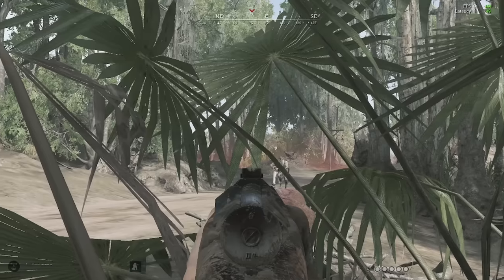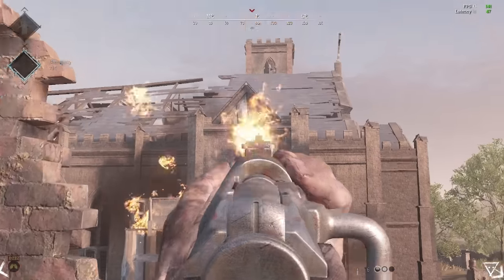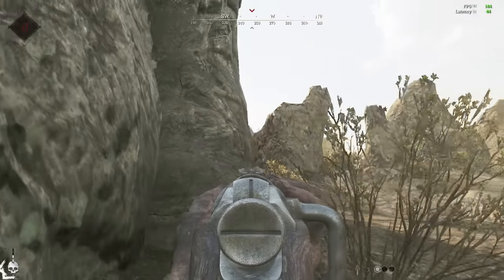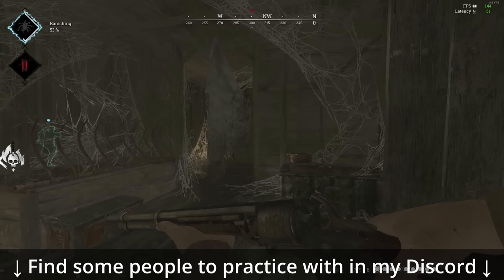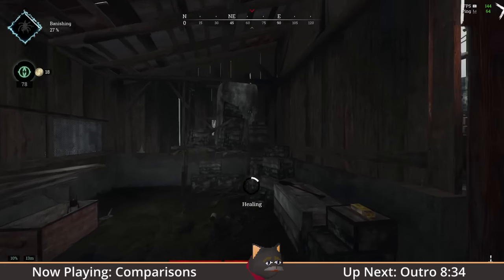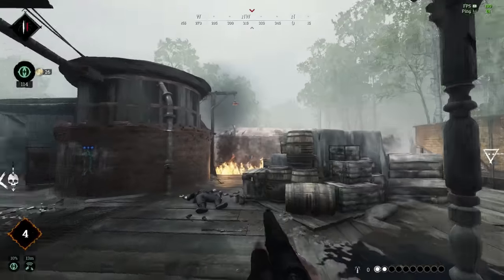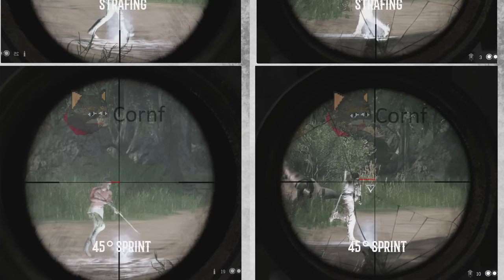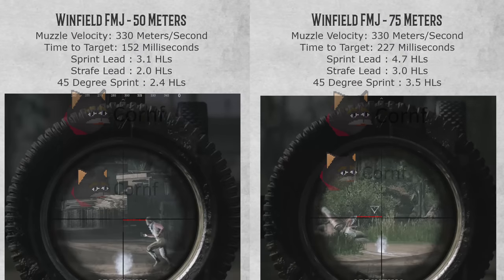The Ultimate Muzzle Velocity Guide | How to Lead Your Targets! | Hunt Showdown 1.13.1 Analysis/Guide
This guide will explain the muzzle velocity mechanic and shows how to lead your targets at range in Hunt: Showdown. We'll also be comparing long ammo to spitzer ammo, and other comparisons as well.

Lead Profiles - (I'll make these eventually?)

Correction @ 11:50, Fat_Dude was a recorder, not a dummy!

timestamps
0:00 - Intro
0:54 - Muzzle Velocity
1:54 - Leading Targets
4:59 - No-Lead Ranges
5:32 - Range-Finding
6:29 - Comparison Section
8:34 - Outro
10:24 - Lead Profiles
10:31 - Centennial Vs Spitzer Lead Profile (600 v 820M/S)
10:58 - Springfield (490 M/S)
11:12 - Winfield (400M/S)
11:26 - Winfield FMJ (330M/S)
11:40 - New Army FMJ (200M/S)